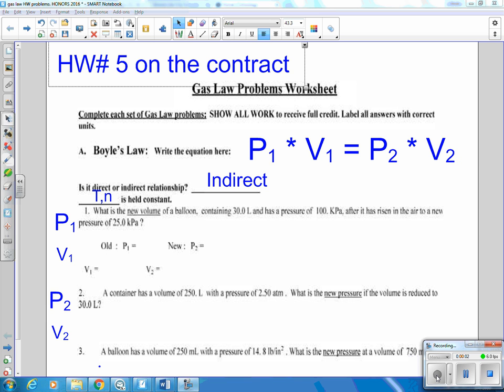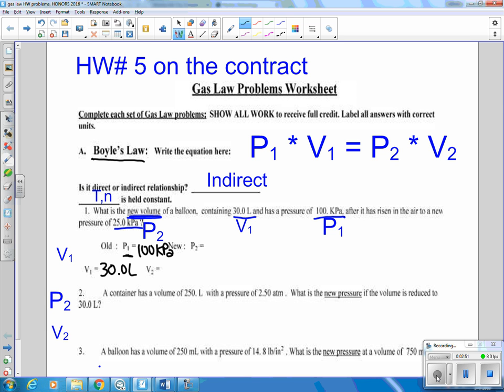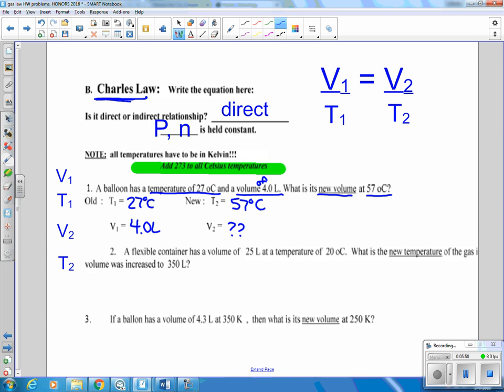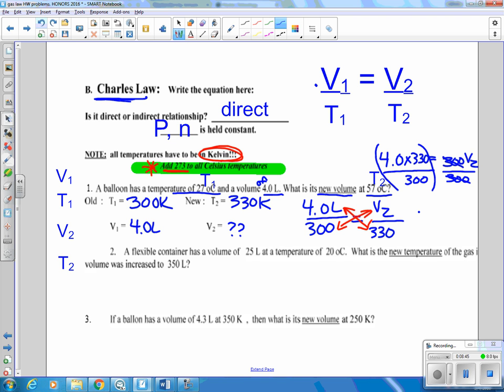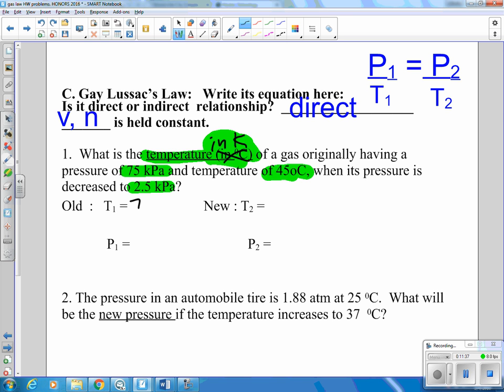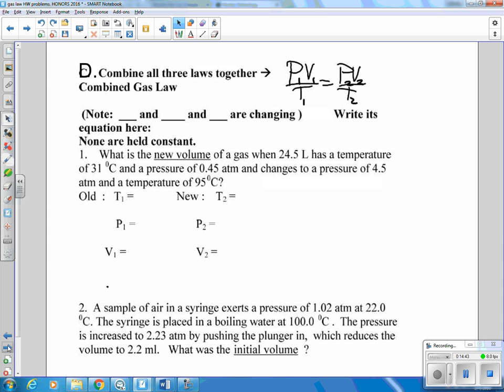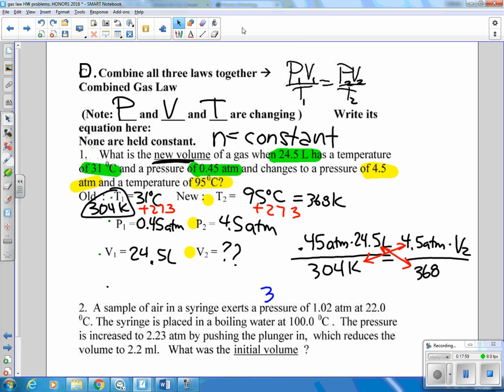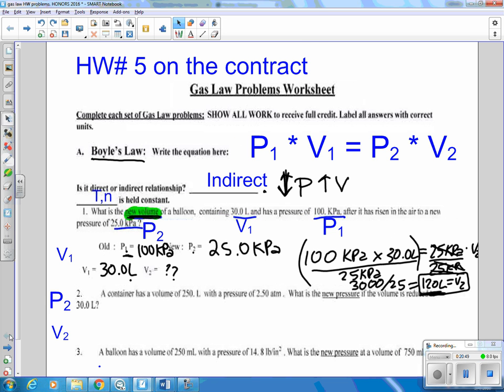Gas law problems going over how to do HW #5 "Gas Law Problems WKSHT"